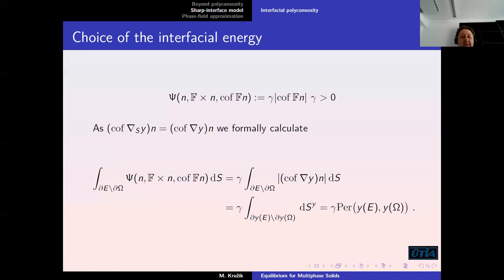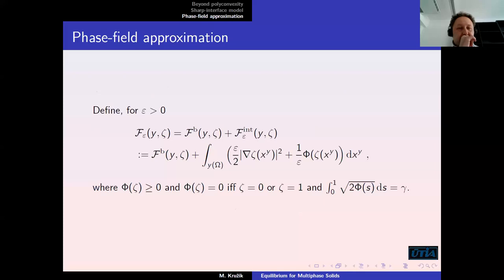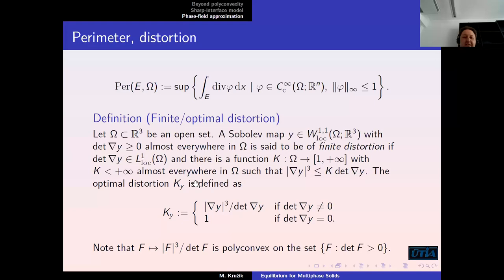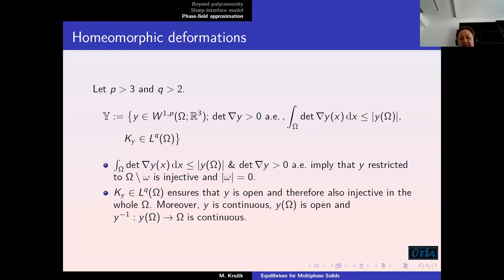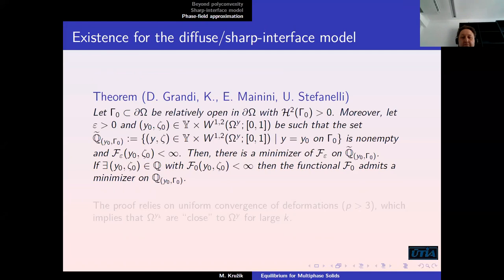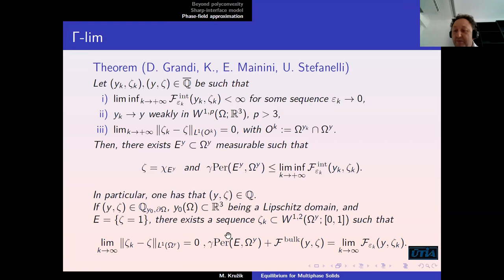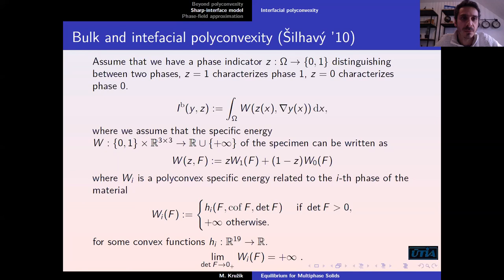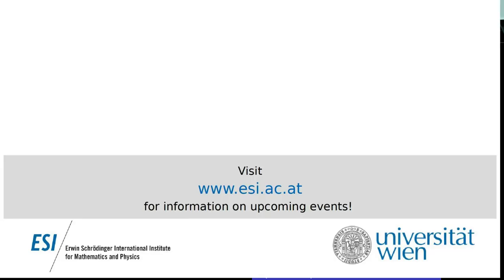Martin Kruzik - Equilibrium for multiphase solids with Eulerian interfaces